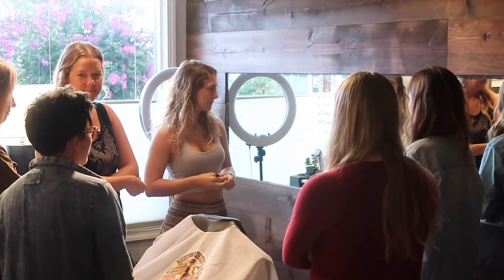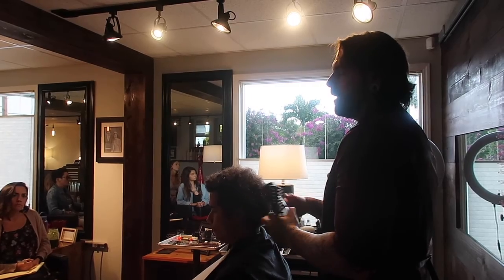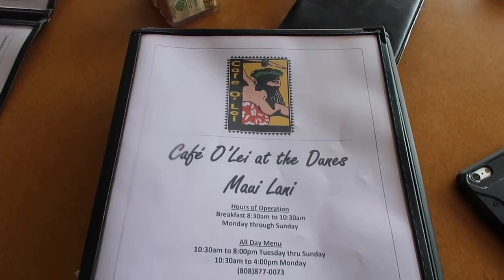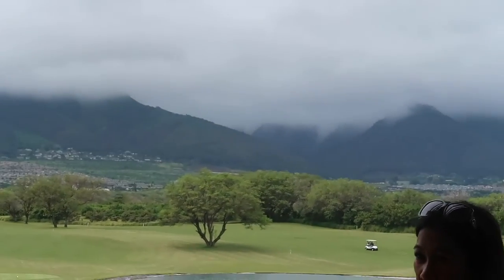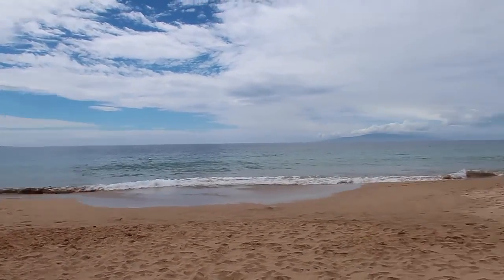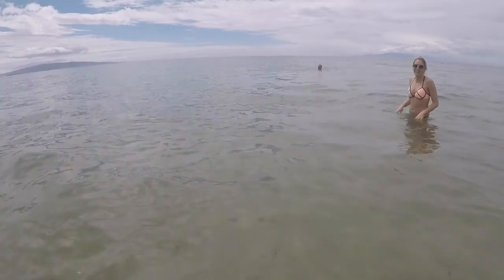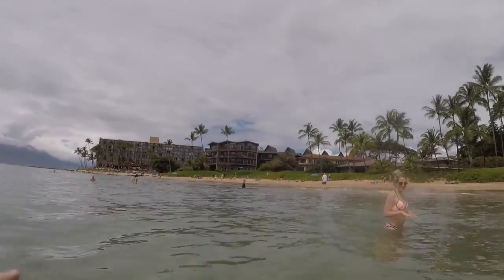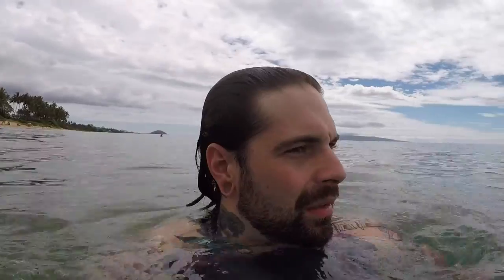Hawaii - Luau Tom Chapman vlog 35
Amazing chill time on Maui, Hawaii and it was pretty decent weather so managed to get in the Pacific and also see a famous Hawaiian sunset.